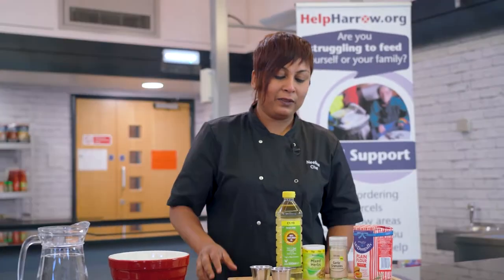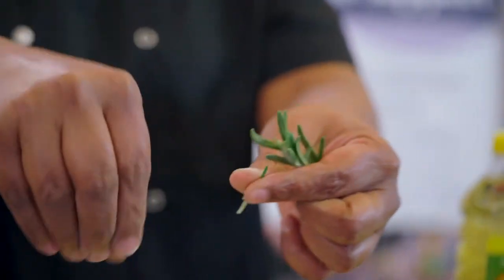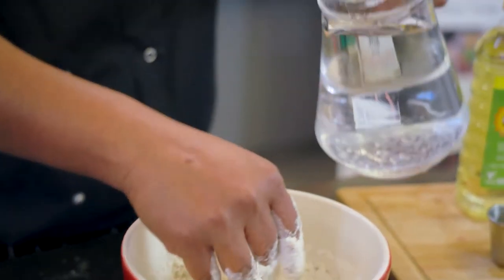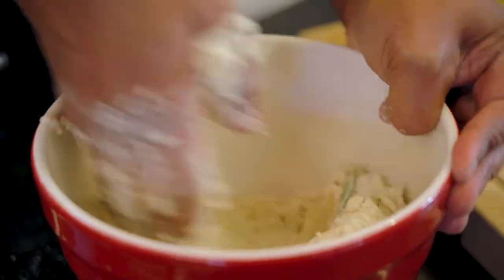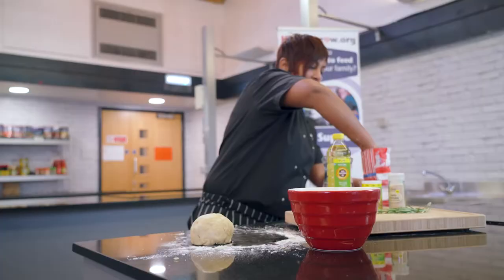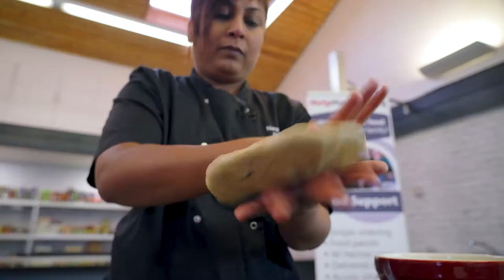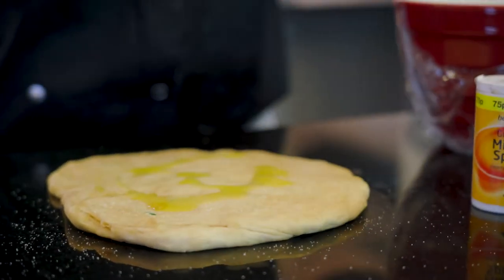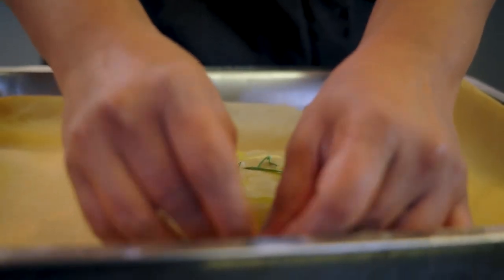FLATBREAD - Cooking on a Budget Ep.7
London's Community Kitchen are back, making some delicious healthy meals with the ingredients provided in the HelpHarrow.org food parcels. Today's dish is a tasty flatbread!

HelpHarrow.org is a free portal that anyone living in Harrow can access, that will connect you up with the support services you need. Whether it's food parcels, care support, financial or unemployment help, bereavement, or more, HelpHarrow.org is the place for you!

Just fill in their online form and they will put you in contact with the support that you need